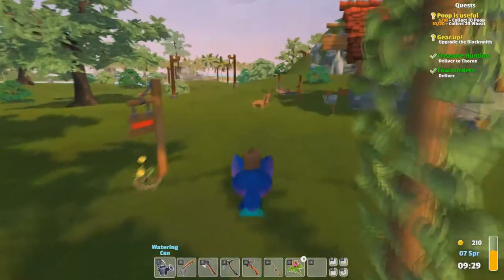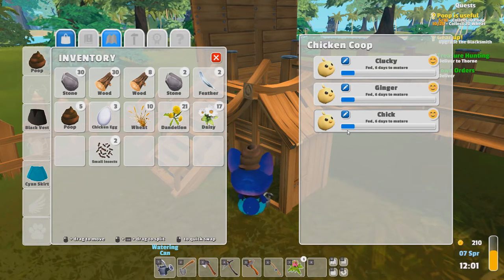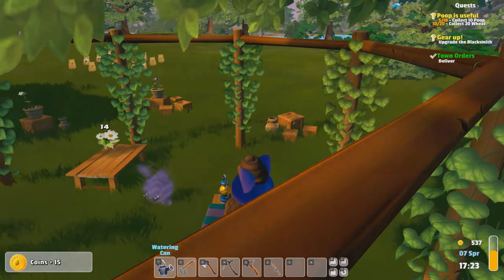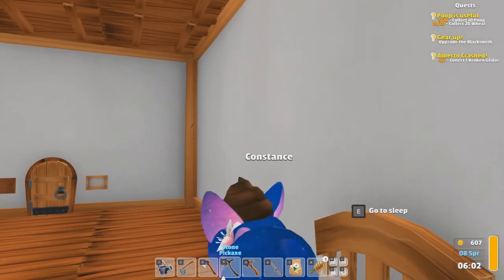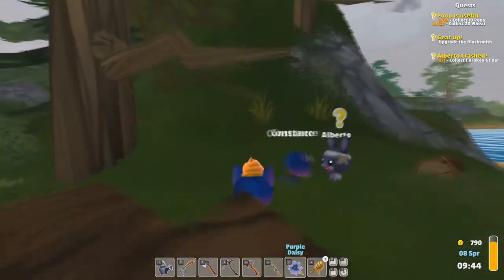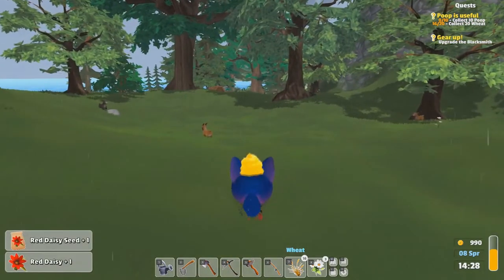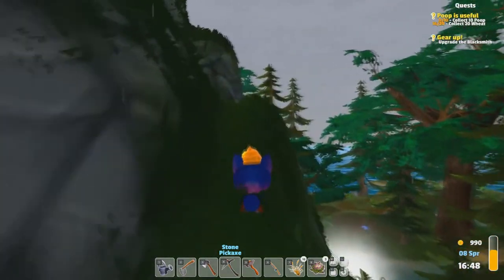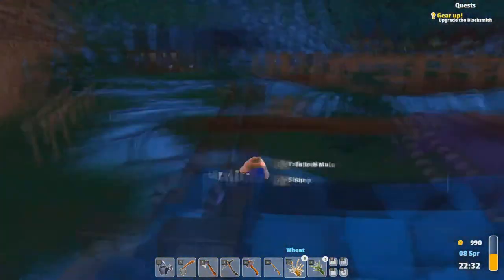Playing with Bears! 🐾 Garden Paws 🐾 #12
Learning animal handling is always a fun time! Sorry I'm so late with vids y'all, i've been pretty in and out at the moment.

Art made by JayPlays~!

If you'd like to support this lovely game, play the demo, or buy a copy keep reading!

LOOK DOWN BELOW FOR INFO!
Garden paws is a relaxing rpg farming simulator. It's like a mix of Animal Crossing and Harvest Moon. In this game you can be a cute little animal, run your own shop, tame wild animals, rebuild your town, go spelunking, grow plants and so much more!